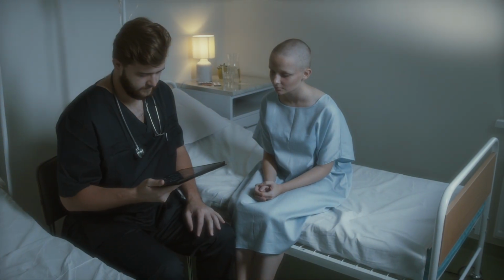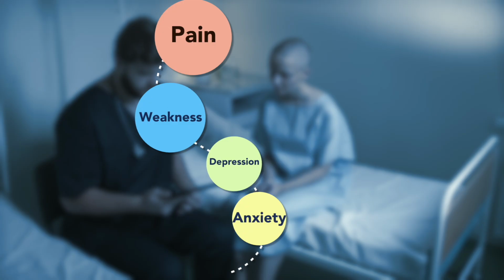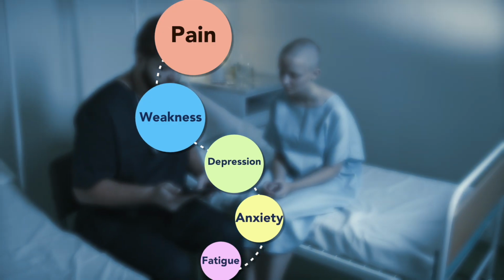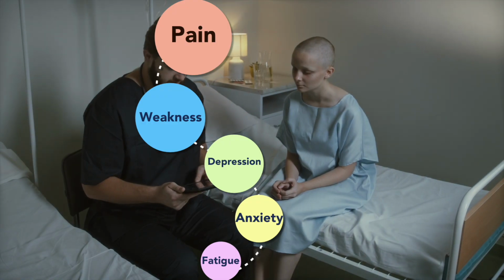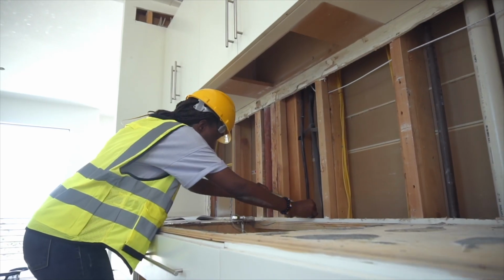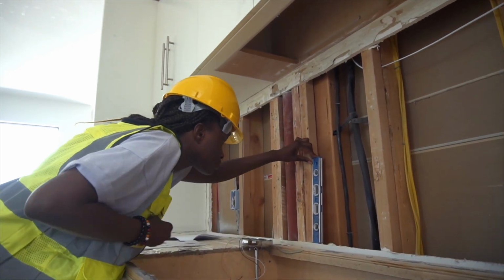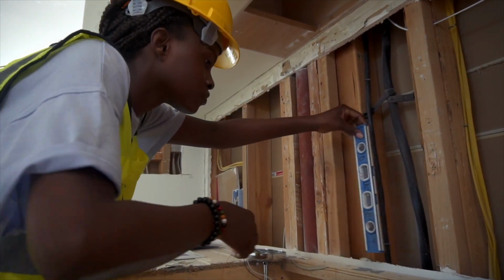Part 11: Occupational Therapy | Your Cancer Care Journey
Cancer treatment can make everyday activities feel difficult. Our occupational therapist helps you adapt, manage fatigue, and regain the independence to do the things that matter to you.
This is Part 11 of our Patient Journey series at the Namibian Oncology Centre.
Henriette is an independent service providers who collaborate with NOC to support patients